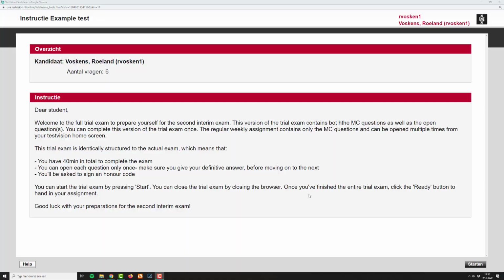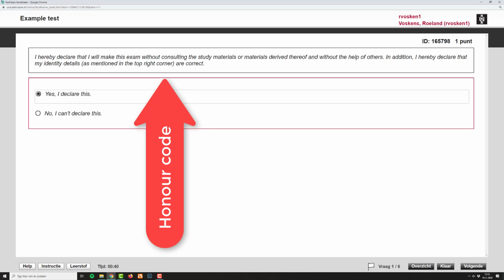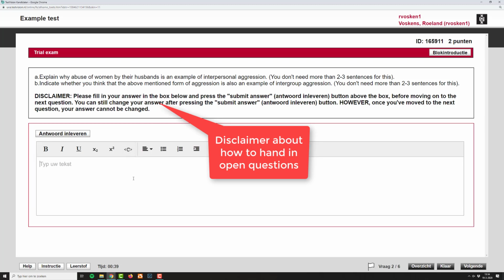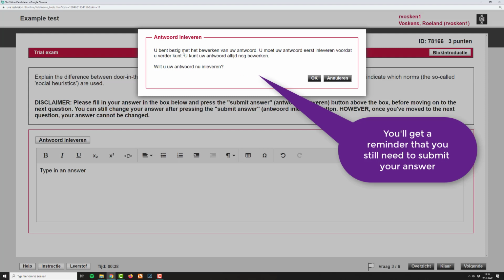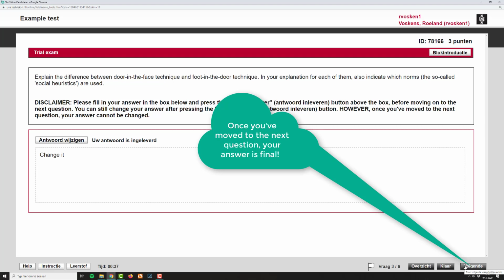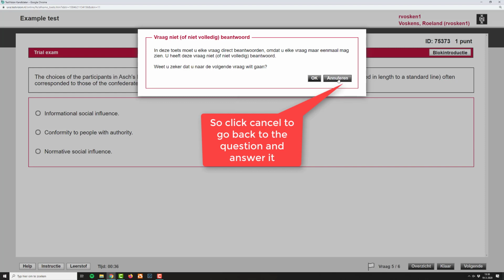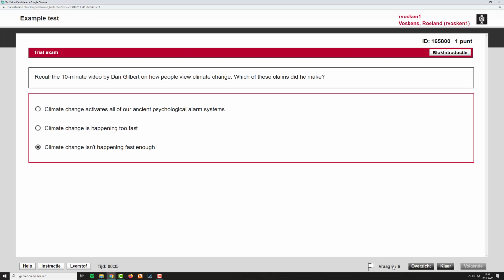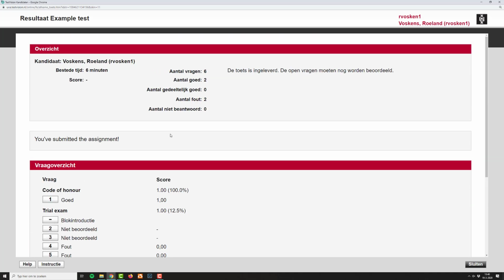Exam instruction TVO COVID Exam UvA Psychology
A preview of what you can expect when taking an exam in TVO with the time restrictions and fixed answer sequence in place.